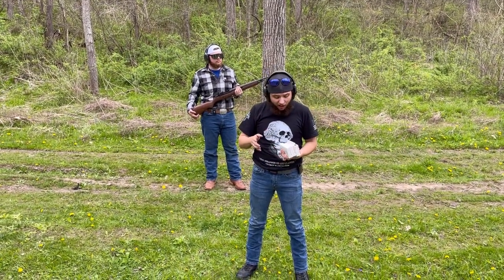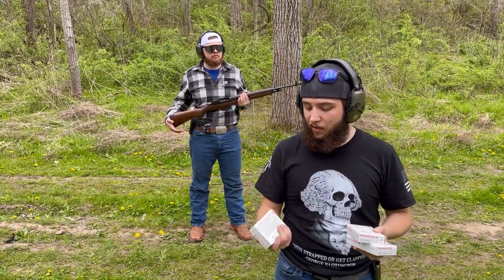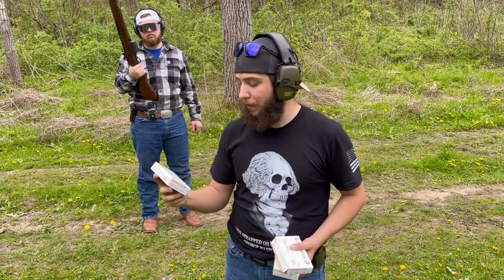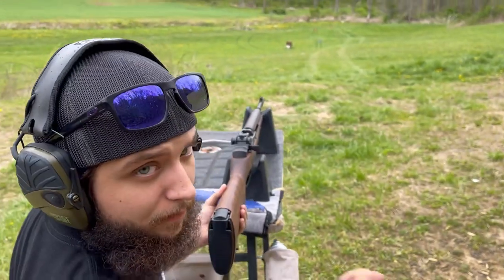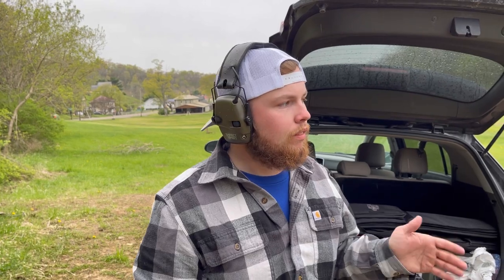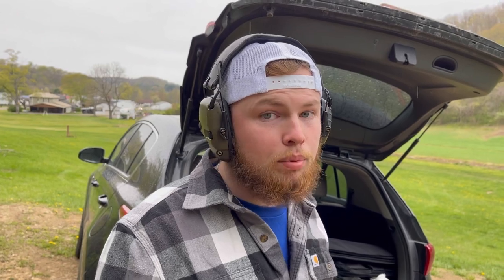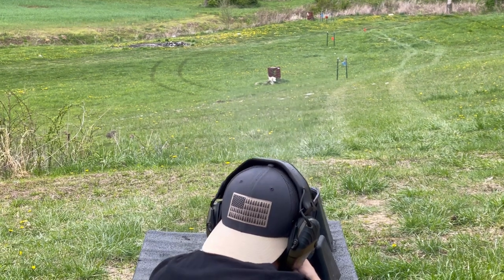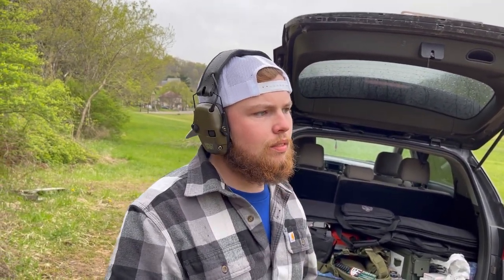Ammo Shortage 2021. We find Ammo at a Major Retailer you should check NOW! Plus we do a Gun Review.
Ammo Shortage 2021 we find Ammo in a Major Retail Store. You should go check yours to see if there is any to buy up. Awesome videos on all things Second Amendment Related.

Two Firearm RIGHTS advocates Born and Raised in OHIO.

We believe that the government has NO BUSINESS interfering with Constitutionally Protected Rights. Shall Not Be Infringed means SHALL NOT BE INFRINGED. ZERO COMPROMISE.

Our goal: Getting legislative 2A NEWS to the American People. Our ultimate goal is to form a non-profit.

continue to grow, Like this video and also comment anything you have to say. Your input is highly appreciated.

Finally a reminder‼️There are NO sales or transactions of firearms or firearm components in this video. All person’s handling firearms in this video are educated on firearm safety. Firearms can be dangerous to handle, and should ALWAYS be met with extreme caution and safety.‼️